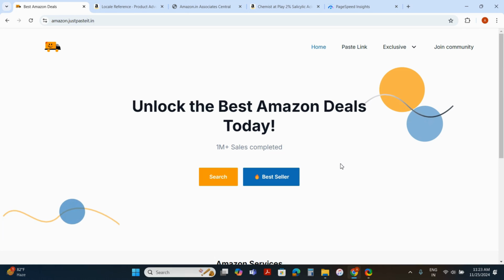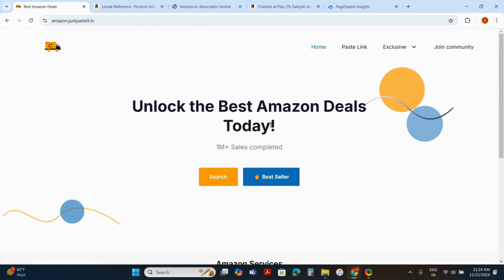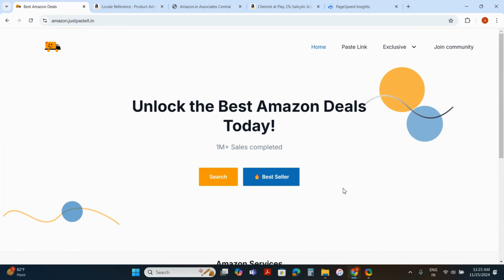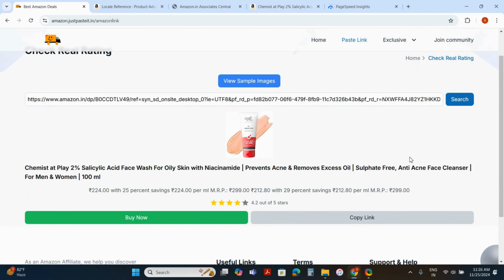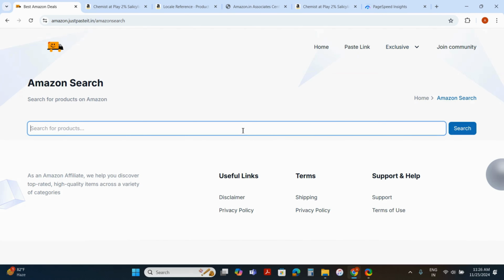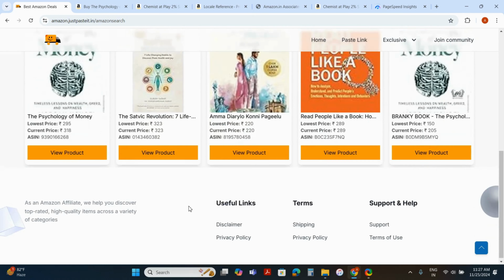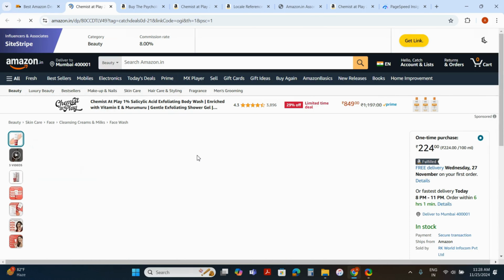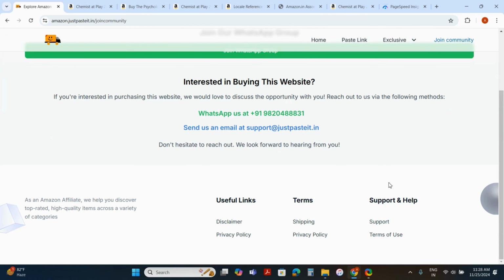Amazon Affiliate Website in 2025 | Earn Passive Income 🚀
Want to start earning passive income in 2025? 🚀 This tutorial shows you how to create a fully automated Amazon affiliate website using Amazon PAAPI integration. Learn how to:
✅ Build a fully responsive and high-speed website (99 PageSpeed Score!)
✅ Automatically convert product links into affiliate links.
✅ Search Amazon products directly from your site using ASIN and best-seller features.
✅ Create a website that works for any country supported by the Amazon affiliate program.

Whether you're new to Amazon affiliate marketing or looking to improve your strategy, this video will guide you step by step! 💼

Fully responsive design for all devices.
API-based product search and integration.
Works seamlessly for all Amazon marketplaces.
🖥️ Check out this tutorial and start building your Amazon affiliate business today!"